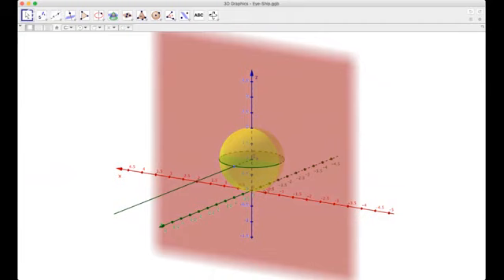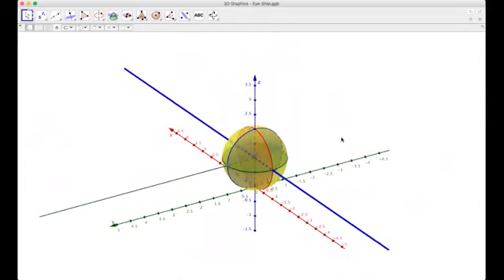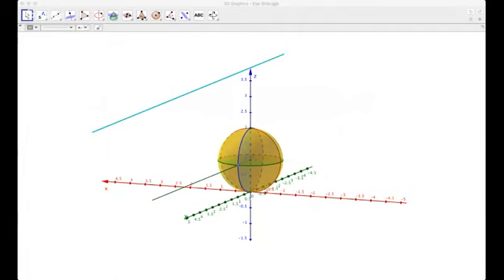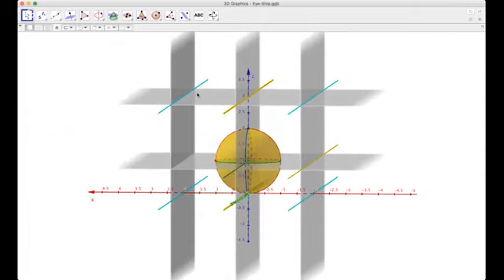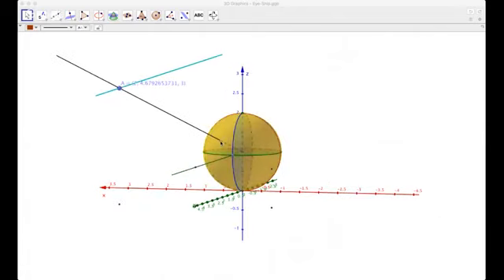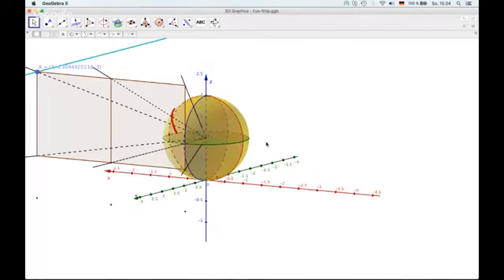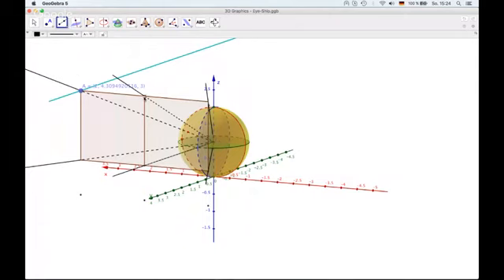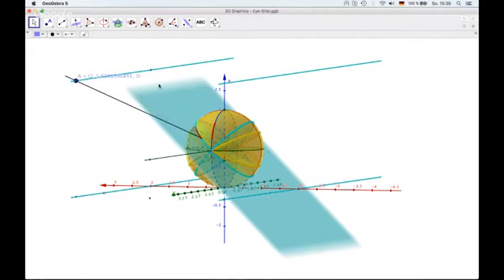Spherical Geometry, Eyeball, Visual Space, Geometry of Visibles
Spherical Geometry, Eyeball, Visual Space, GoV
Thanks again to Glen, Zack and Chris